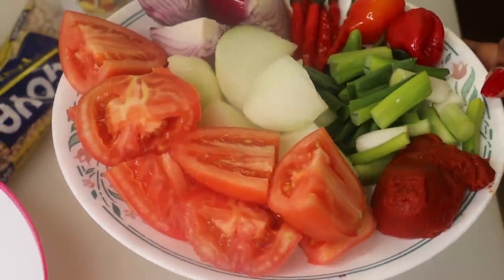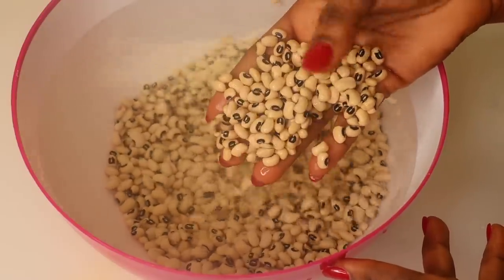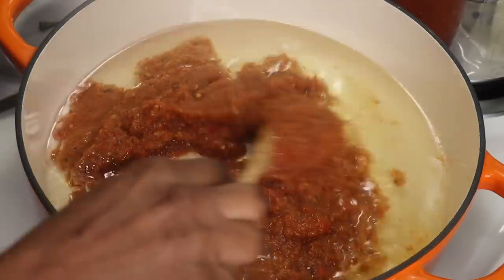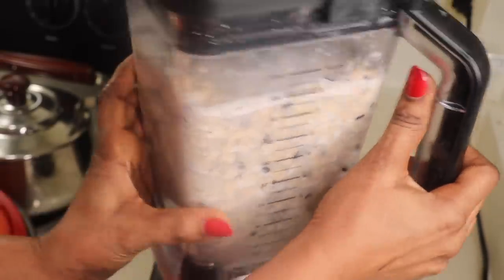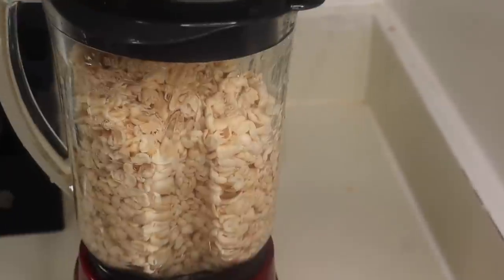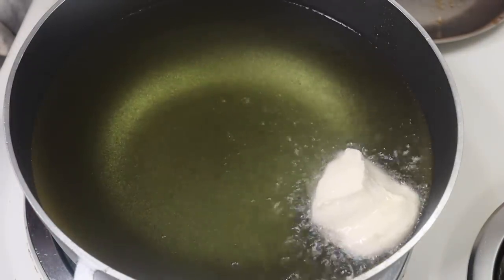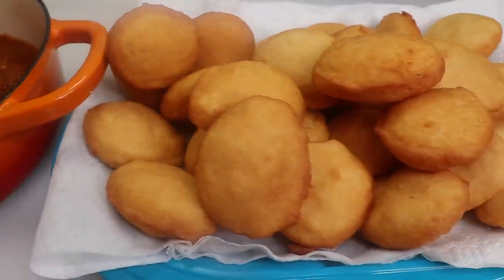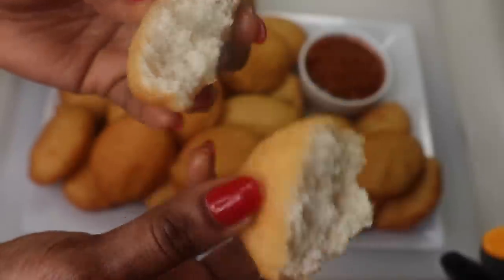How To Make The Fluffiest and Softest Akara With Sauce| Gambian🇬🇲Style | Dada's Foodcrave Kitchen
Ingredients:
1 bag of black eye peas
2 medium Onions red or white
2 tablespoon of tomato paste
Scallions
Habernero peppers...adjust to your liking
Chilli peppers 🌶
Black pepper

Akara AkaraSauce Adding tomatoes is optional. I wanted to add tomatoes so i did which was a personal choice.